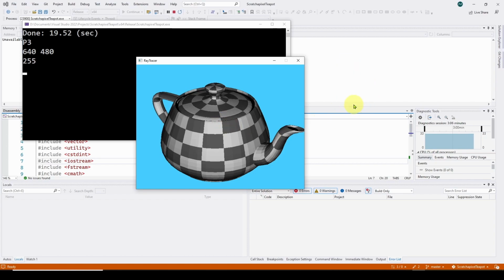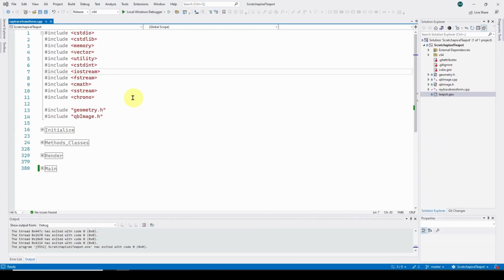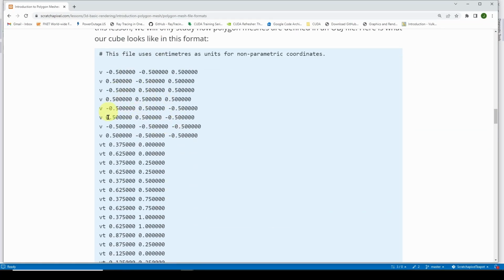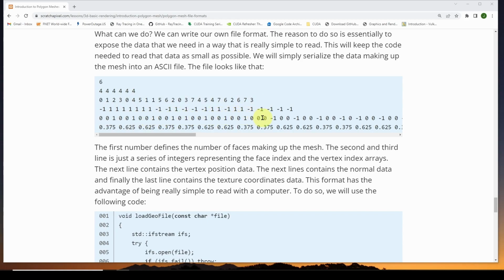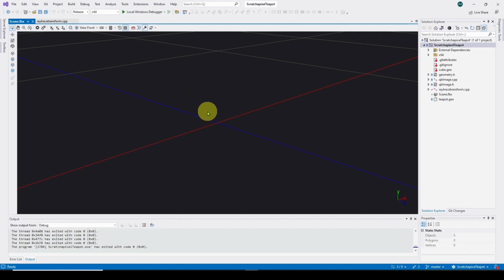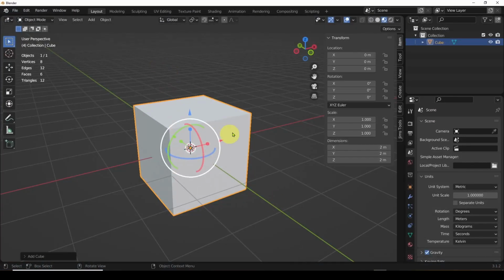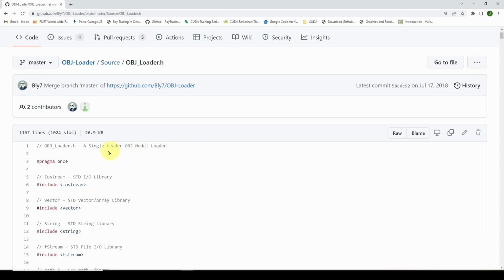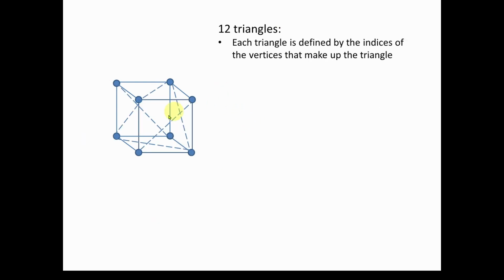GPU Raytracing in C++ Part 9: Building and Loading 3D Objects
A simple tutorial series where we show you how to build a simple raytracer application in C++ using your GPU's with NVIDIA's CUDA. In this video we show you how to load 3D objects into your raytracing application